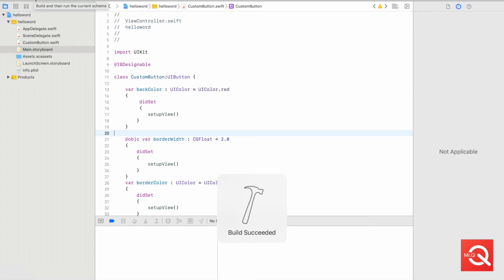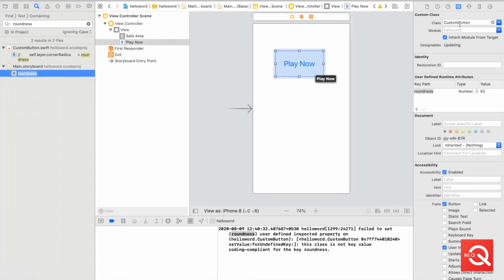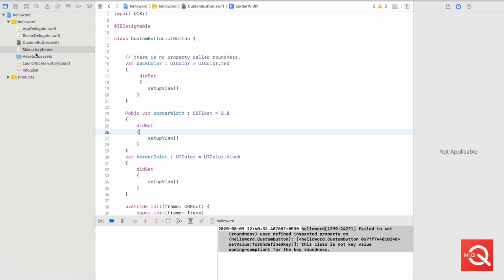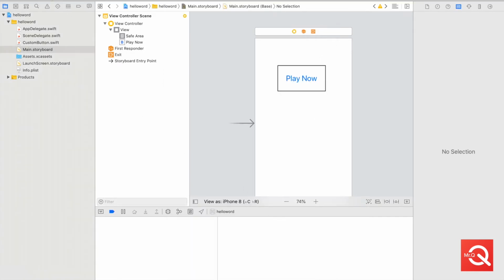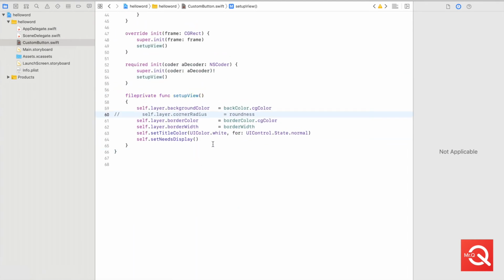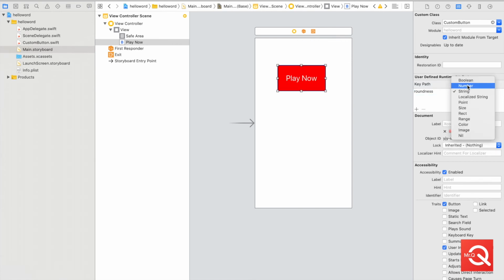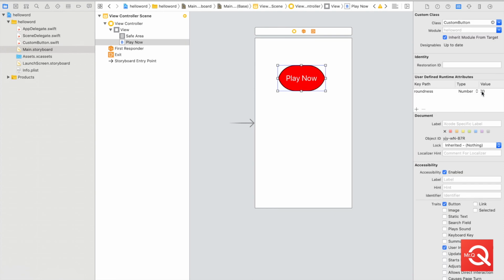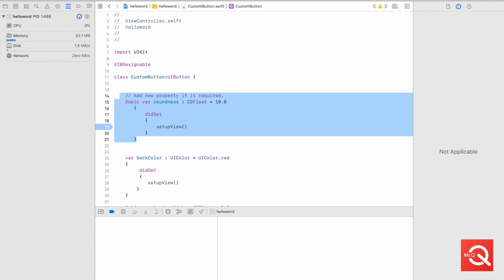Failed to set user defined inspected property on - MrQueries iOS advanced programming and bug fixes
Failed to set (property) user defined inspected property on (app.class): [app.class 0x7f95b4e11880 setValue:forUndefinedKey:]: this class is not key value coding-compliant for the key roundness.

Step by step video tutorial to fix issues.

MrQueries iOS advanced programming and bug fixes with Xcode and swift.